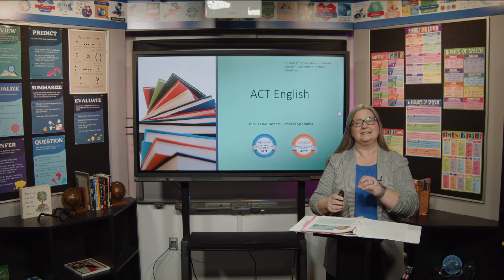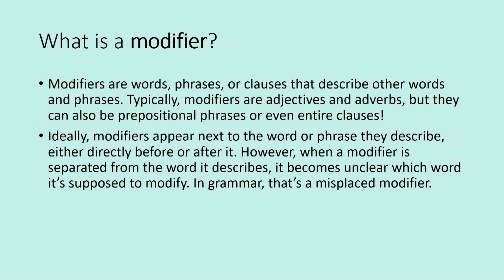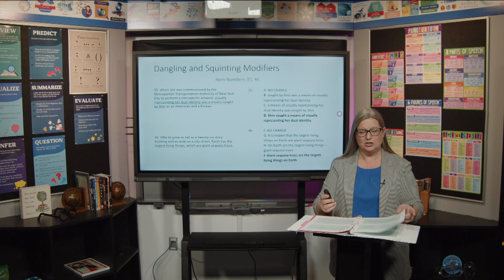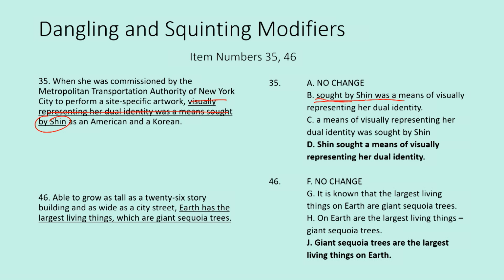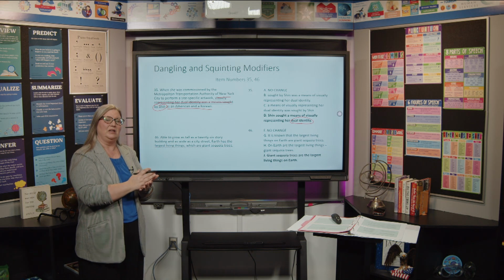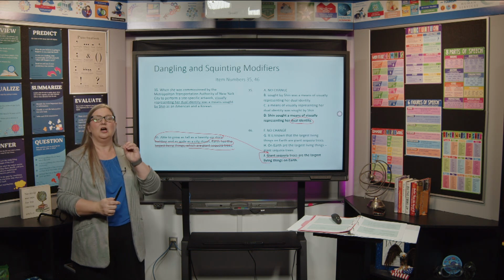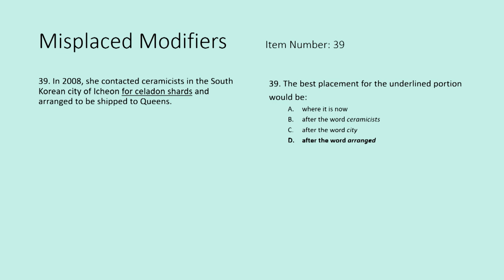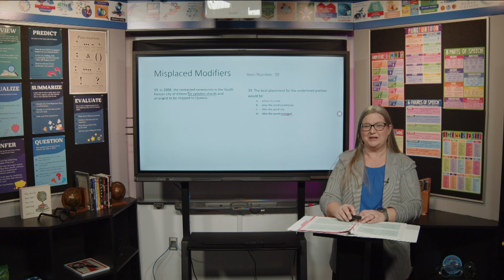ACT English: Lesson #12–Conventions of Standard English(CSE)Sentence Structure(SST)Modifiers SQD&MDE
"This portion of the ACT English Practice Test Review elaborates on the following standards: Conventions of Standard English ~ Sentence Structure: Modifiers (CSE)
Standards:
• SST-SQD – Sentence Structure – Dangling and squinting modifiers
• SST-MDE – Sentence Structure – Misplaced modifiers"